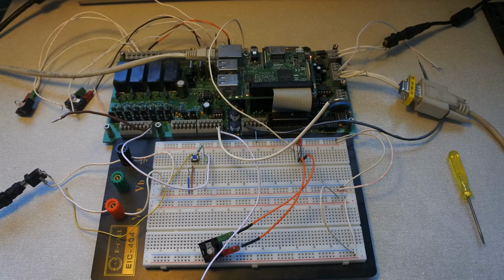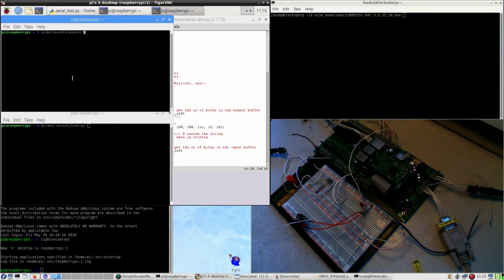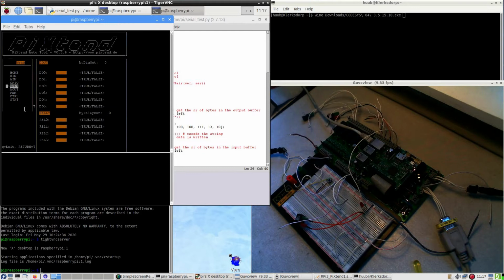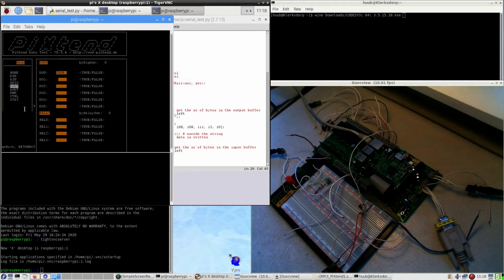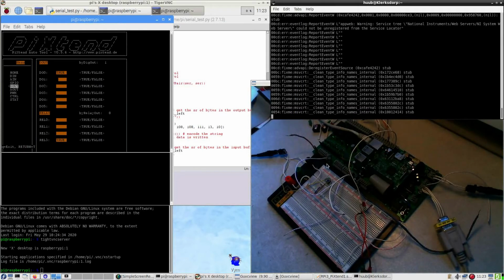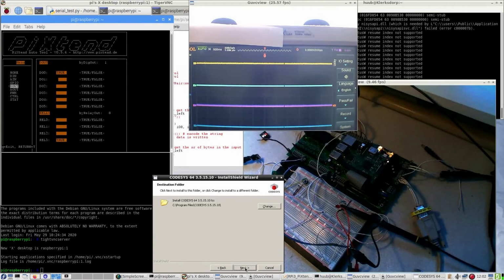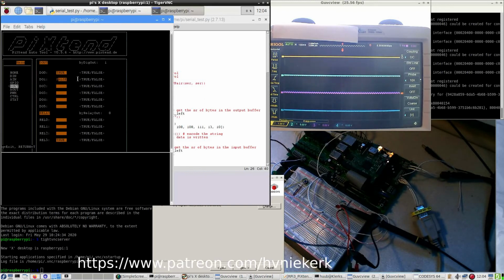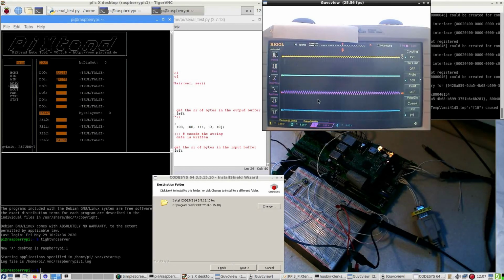RaspberryPi3 & PiXtend episode 40: Intro, pxauto, digital out, relay, oscilloscope, wine-hq, codesys